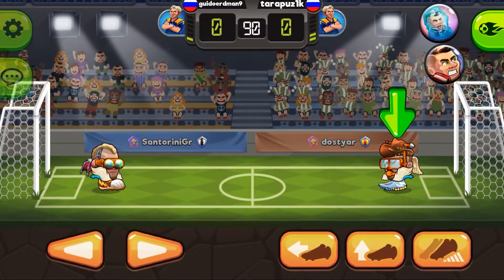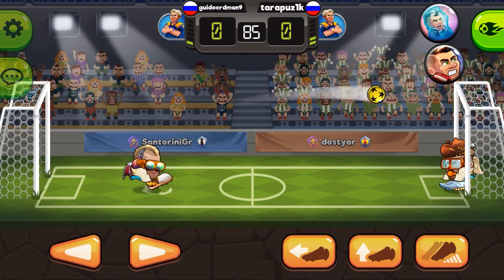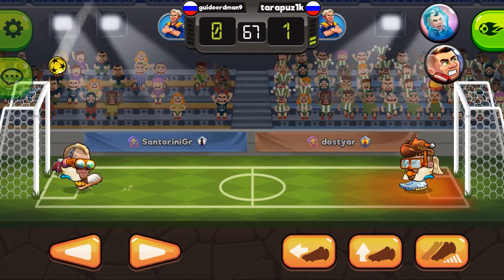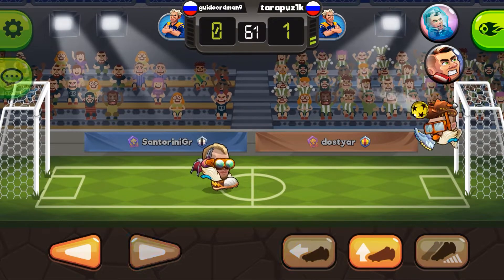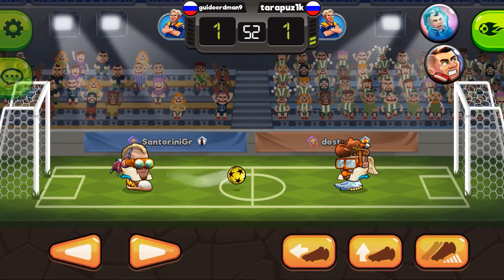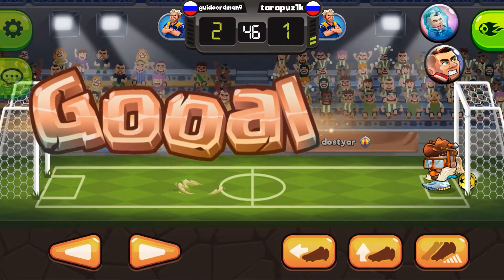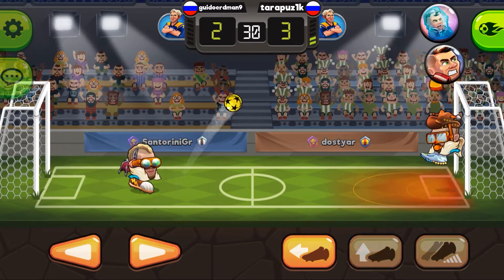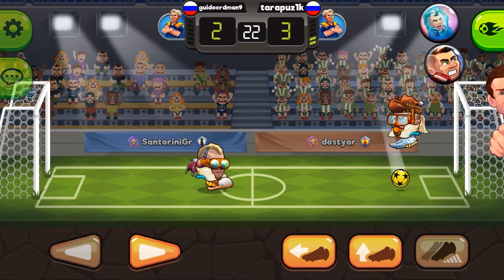⚽️Head Ball 2! How to defeat the Enemy?!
Incomparable gameplay best android game Head Ball 2!

Also, please let me know if there are other mobile games you'd want to see me record.